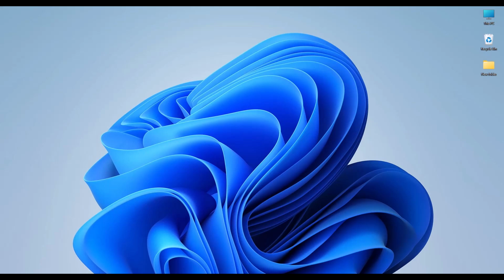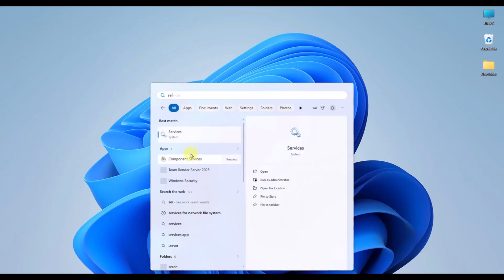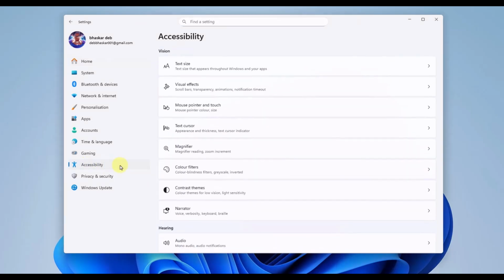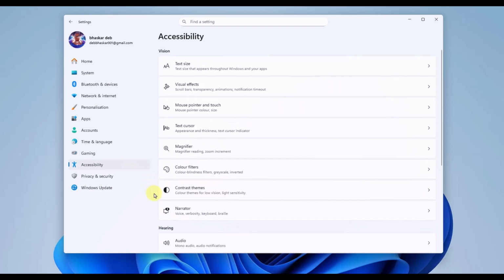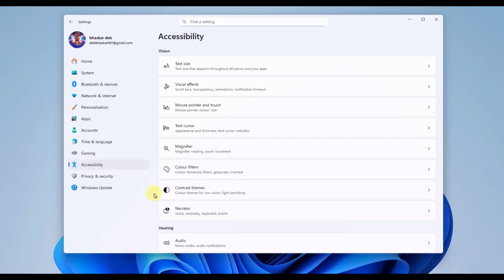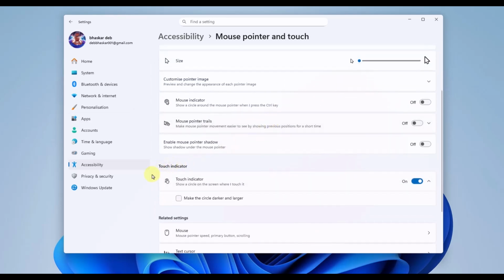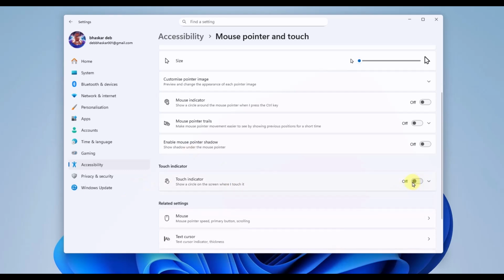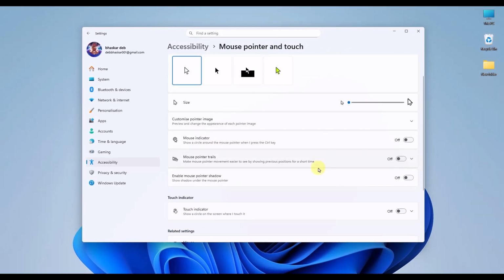How to Fix Mouse Cursor Flickering in Windows 11 (Quick Fix)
In this Delft Stack tutorial, we'll show you exactly how to fix a constantly flickering, blinking, or glitching mouse pointer in Windows 11. This annoying visual bug is usually caused by a conflict with the built-in touch indicator settings. We will walk you through navigating the Windows Accessibility menu to safely disable the hidden feature that triggers this cursor glitch, restoring your mouse to perfectly smooth behavior in under 60 seconds!

🔹 What You'll Learn in This Video:

✅ Access Accessibility Settings: How to navigate the Windows 11 Settings app to locate your deep vision and interaction controls.
✅ Locate Mouse & Touch Options: How to find the specific menu that manages how your pointer reacts to physical clicks and screen touches.
✅ Disable the Touch Indicator: How to toggle off the exact "Touch indicator" or "Mouse indicator" setting that is known to cause the infinite flickering bug on desktops and laptops.

📌 Timestamps

⏱ 00:00 - Introduction to the Mouse Flickering Bug
⏱ 00:14 - Opening the Windows Settings App
⏱ 00:25 - Navigating to Accessibility Options
⏱ 00:45 - Finding the Mouse Pointer and Touch Menu
⏱ 00:58 - Disabling the Touch Indicator Setting
⏱ 01:10 - Summary and Conclusion

A flickering cursor can cause eye strain and make it incredibly difficult to concentrate on your work. While many tech guides will tell you to completely uninstall your graphics drivers or replace your physical mouse, this bug is almost always a simple software conflict inside Windows 11's touch interaction settings. This fast, native fix doesn't require any downloads or complex terminal commands!